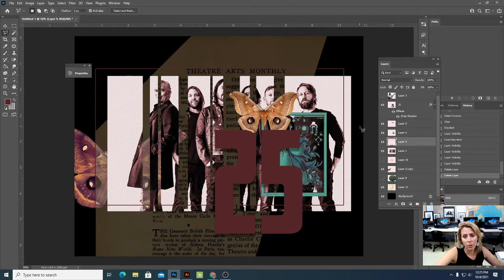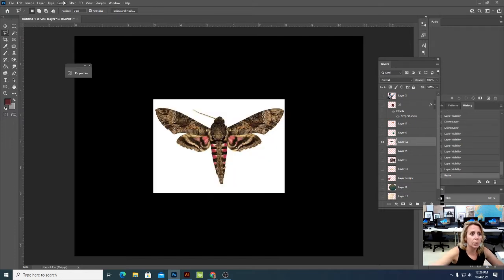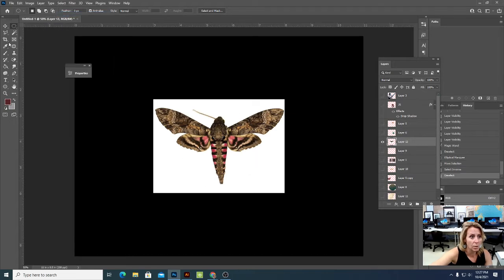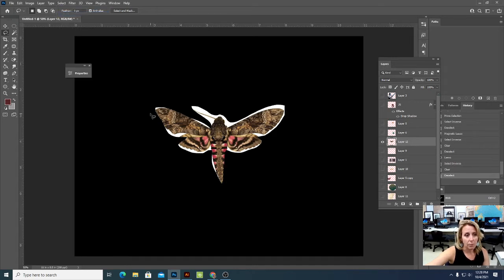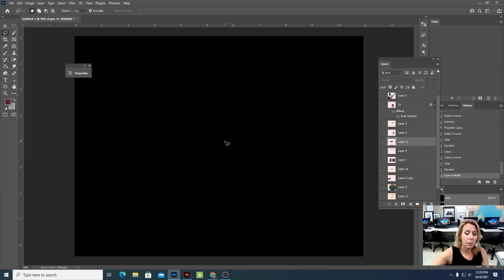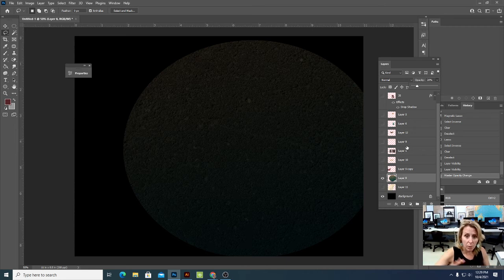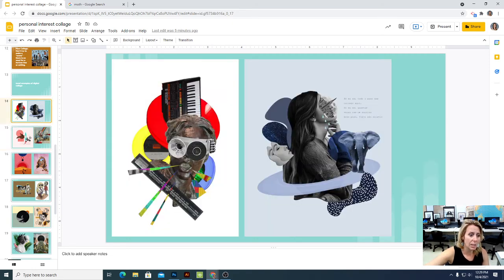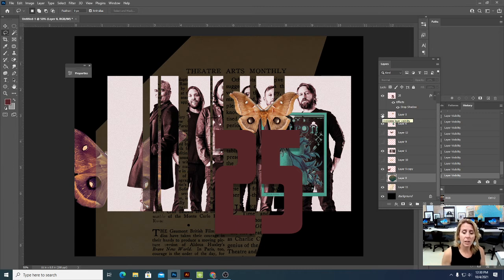starting your collage